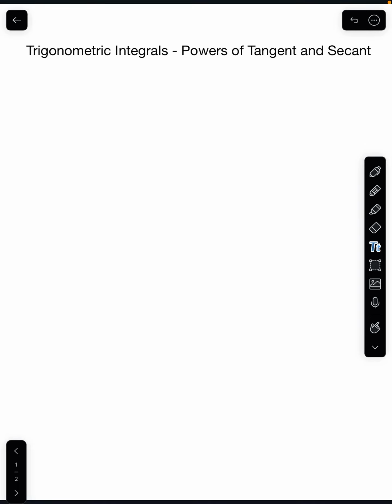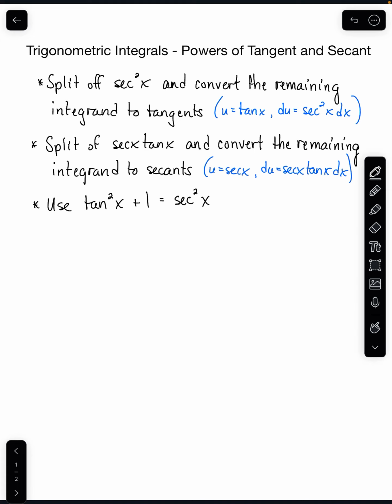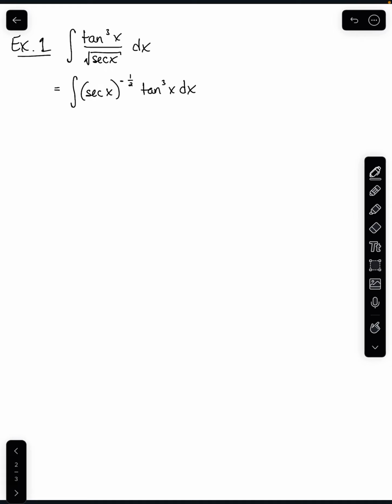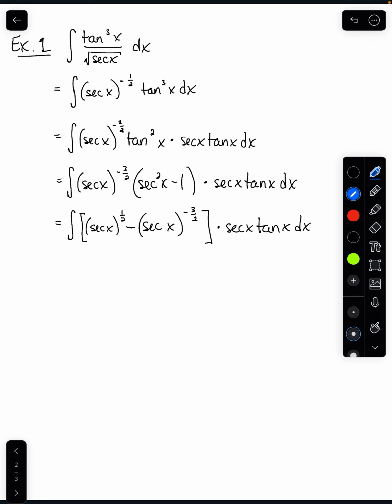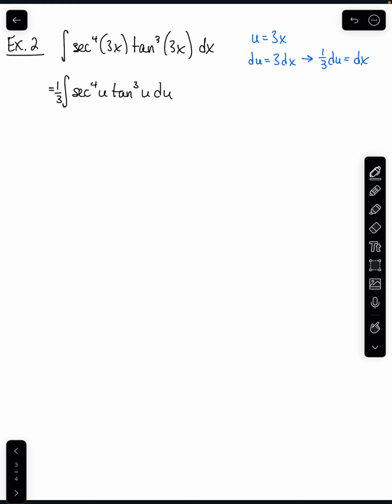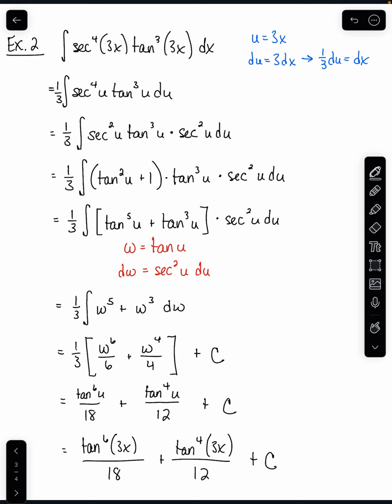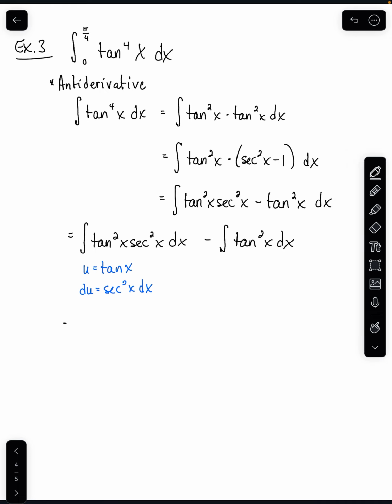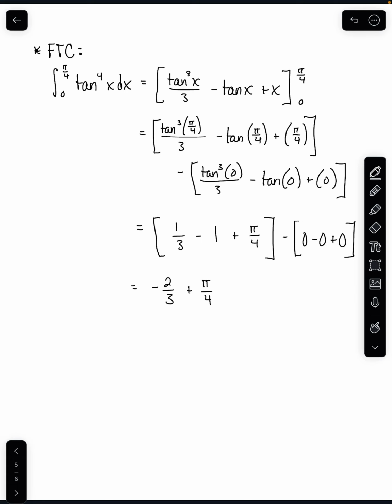Trigonometric Integrals - Powers of Tangent and Secant